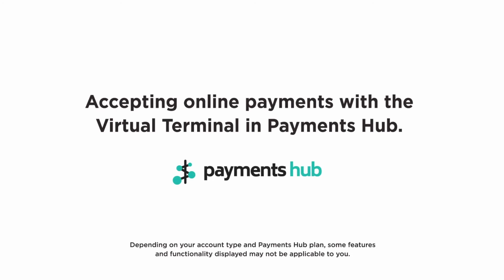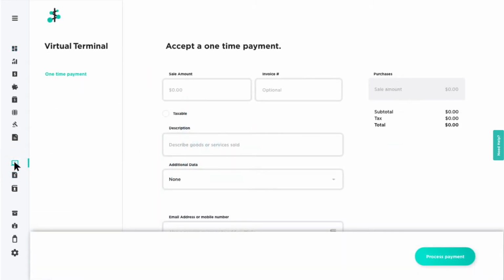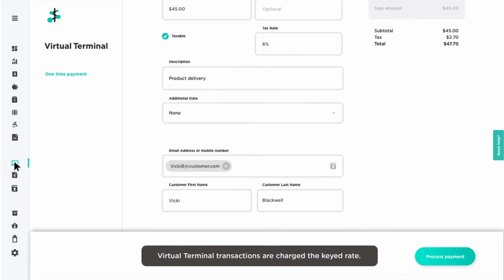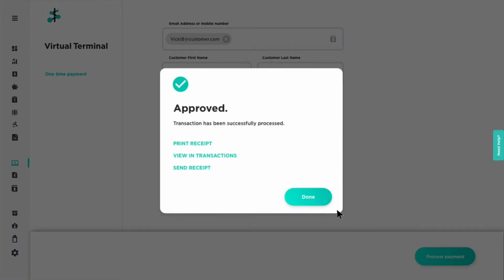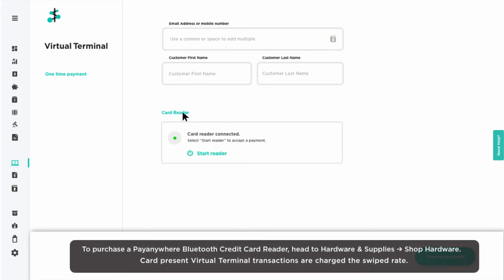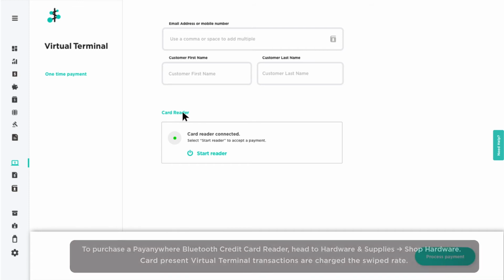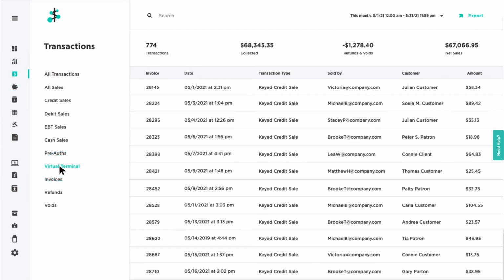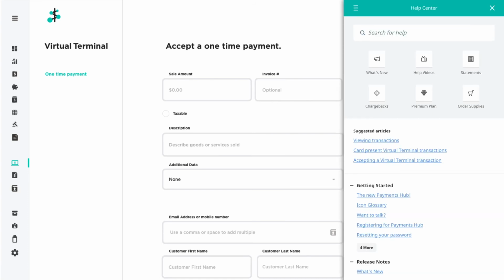Accepting online payments with the Virtual Terminal in Payments Hub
How to accept online payments with the Virtual Terminal in Payments Hub.